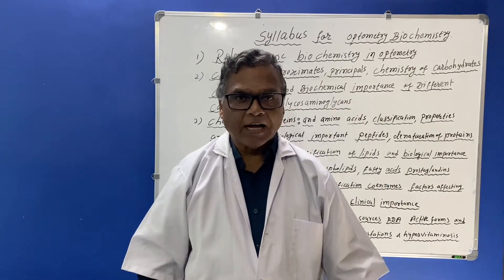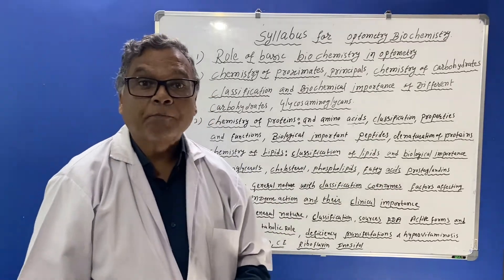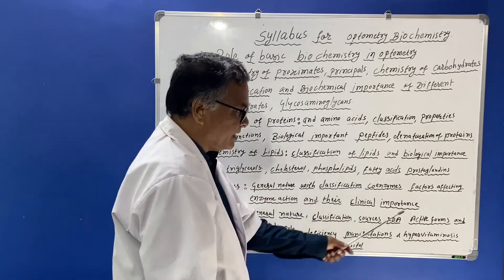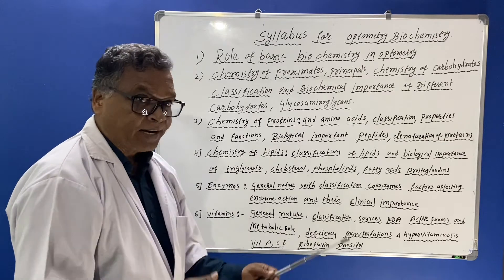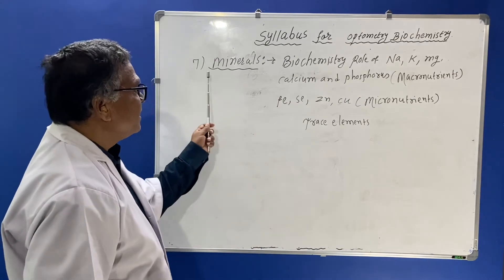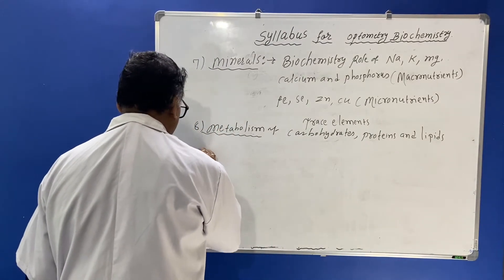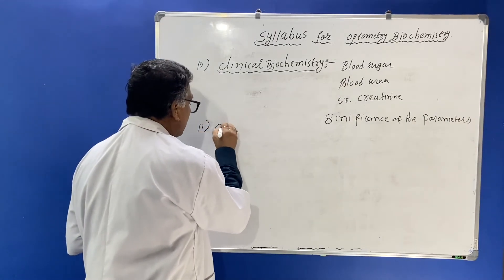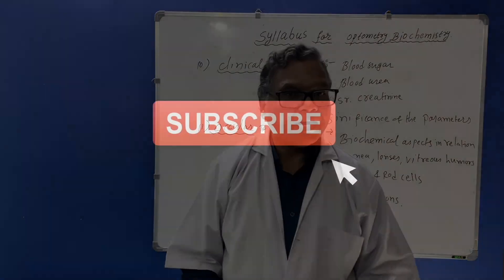Syllabus for Optometry Biochemistry|Unit wise syllabus & reference books|Medical Biochemistry series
Hello friends!

This video discusses Syllabus for Optometry biochemistry.
This will surely help in gaining question specific knowledge in detail.